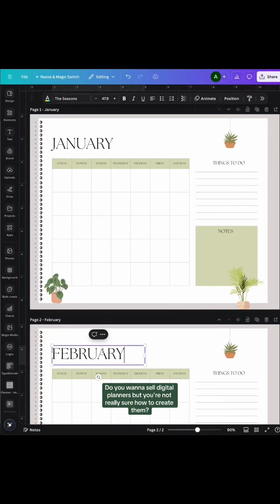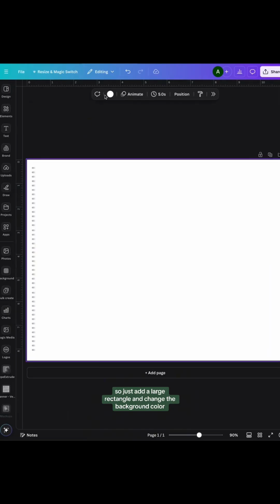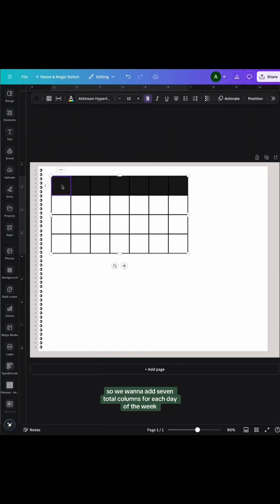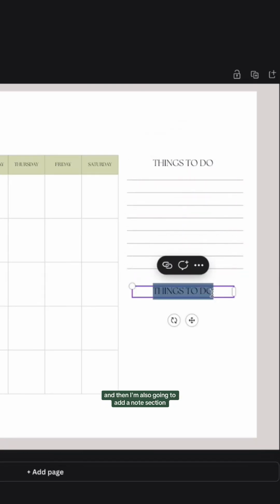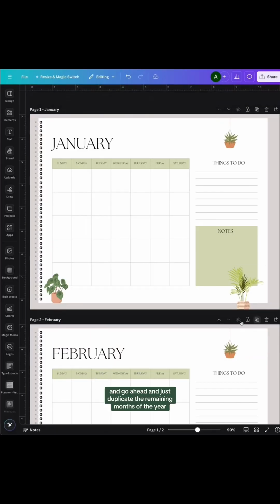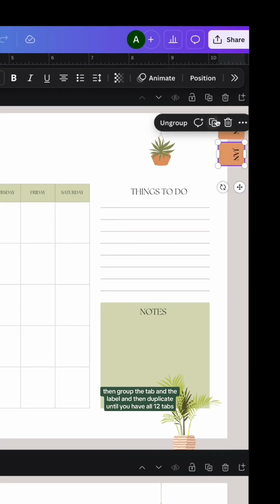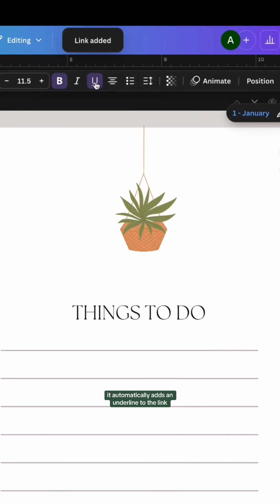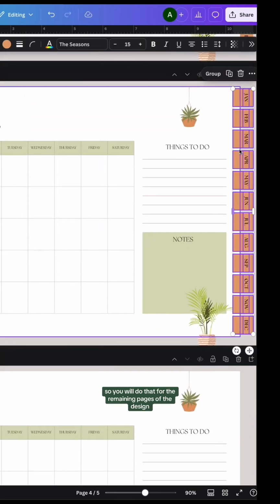Beautiful Digital Planner on Desk | Aesthetic Canva Template for iPad, GoodNotes & Productivity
📝 400-Word SEO Description

Bring style and organization together with this beautiful digital planner displayed on a modern desk setup. Designed to look sleek, professional, and inspiring, this planner is the perfect addition to your productivity routine. Whether you’re planning your week, organizing daily tasks, or setting long-term goals, this all-in-one planner template has everything you need.

This planner is fully editable in Canva and can be customized to match your unique style. Change colors, fonts, and layouts with just a few clicks. Once complete, export it as a hyperlinked PDF and use it on your iPad, tablet, or favorite digital planning app like GoodNotes and Notability. The hyperlinks allow smooth navigation so you can flip between sections without wasting time scrolling.

The desk display gives this planner a clean and professional vibe. Imagine a workspace with your digital planner open, a cup of coffee nearby, and a fresh to-do list ready to go. It’s not just about getting organized—it’s about creating an environment that motivates and inspires you every day.

Features You’ll Love:

Beautiful desk aesthetic with modern, minimalist style.

Hyperlinked sections for daily, weekly, and monthly planning.

Editable Canva template that’s easy for beginners.

Compatible with iPad, GoodNotes, and Notability.

Perfect for students, entrepreneurs, teachers, and creatives.

This planner is more than a productivity tool—it’s a statement. It says you care about your time, your goals, and your workspace. Whether you’re using it for personal planning, academic schedules, or professional projects, this template adapts to your needs.

Ideal for Etsy sellers, digital entrepreneurs, and planner enthusiasts, this template can also be customized to create multiple versions—fitness planners, student planners, business planners, or wedding planners—all from this base design.

With instant download access, you can start planning today. Say goodbye to cluttered desks and disorganized schedules. Instead, enjoy a digital planner that feels beautiful, modern, and motivating—because when your tools look good, planning feels better.

🔍 SEO Keywords (with # between each word)